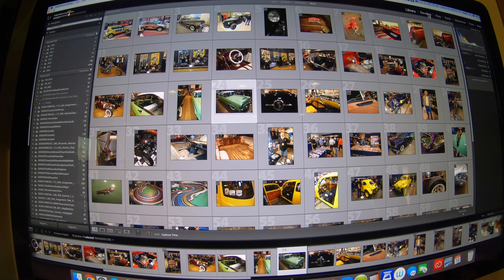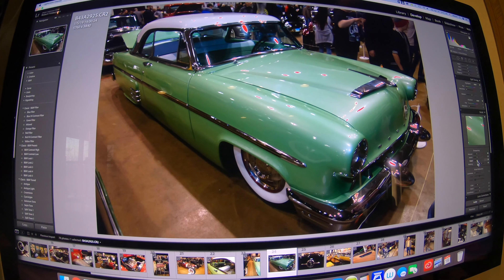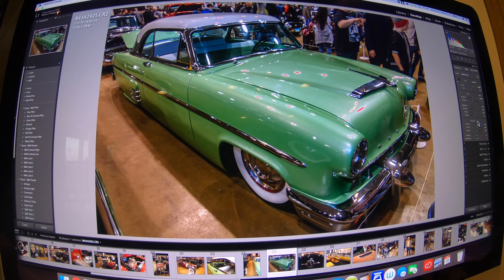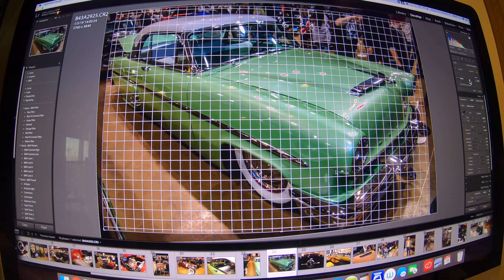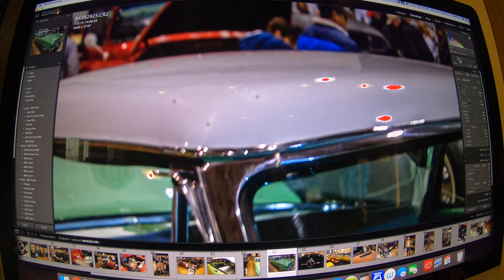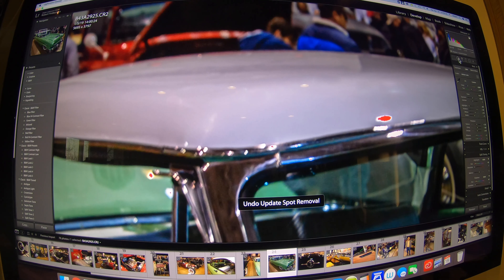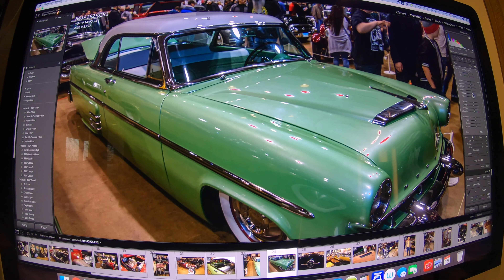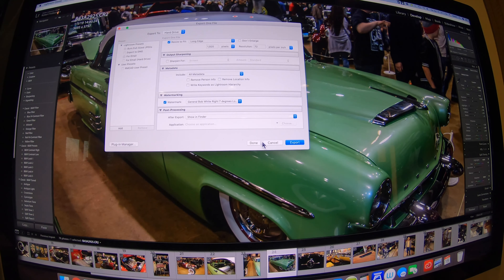Photo workflow from uploading images to Lightroom to Final Image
Upload, white balance, lens correction, detail maskings, basics (highlights, shadows, white with option, black with option key, texture, clarity, dehaze, vibrancy, saturation, contrast, brightness), split toning, effects, overlay, size selection, zoom in for spot removal, and more.